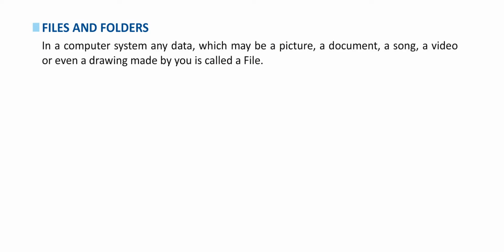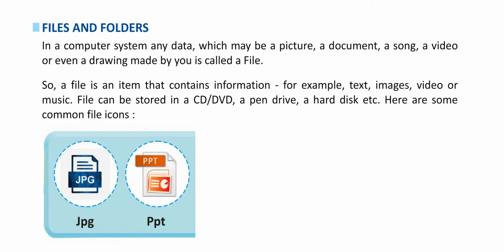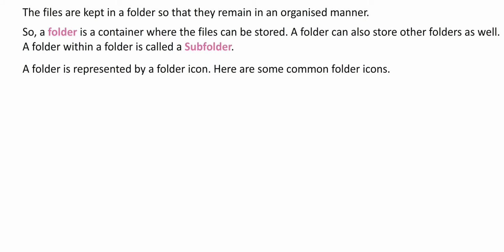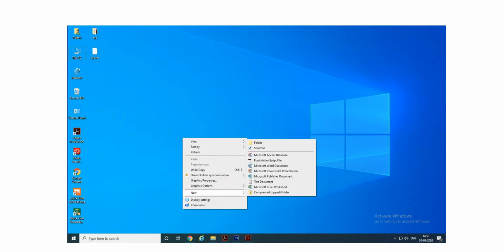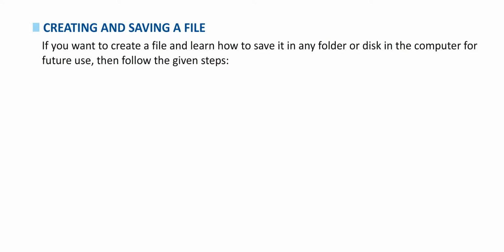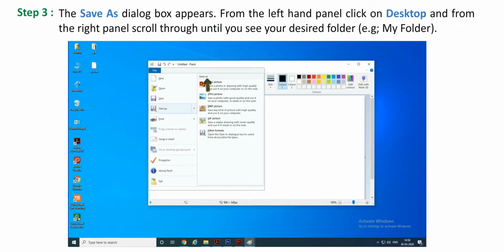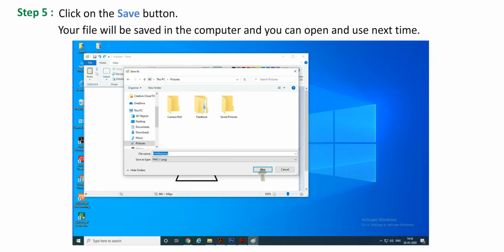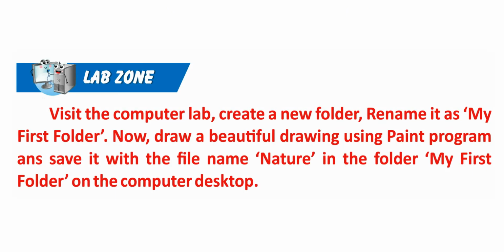ASSET COMP PART 2 CHAP 7